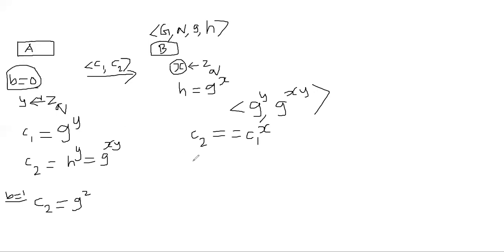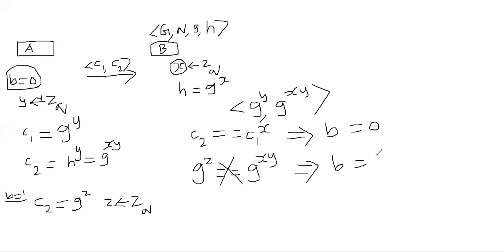Single bit encryption using ElGamal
We discuss how to encrypt one bit (CPA-secure) at a time using the ElGamal encryption scheme.